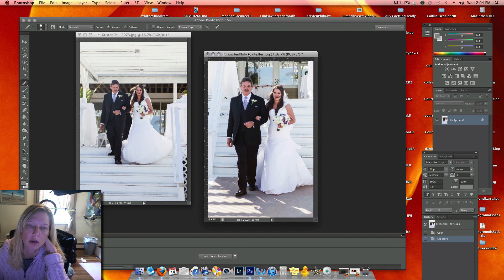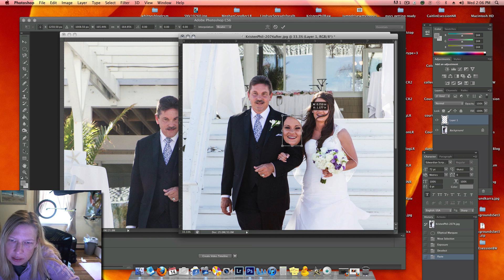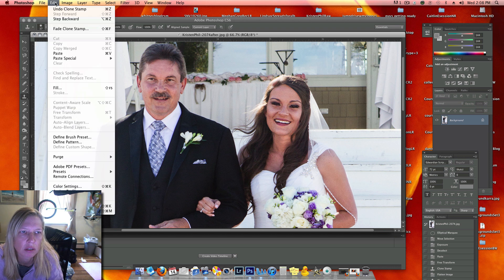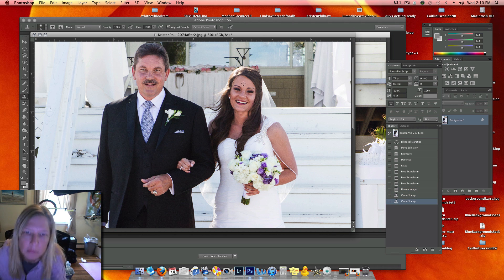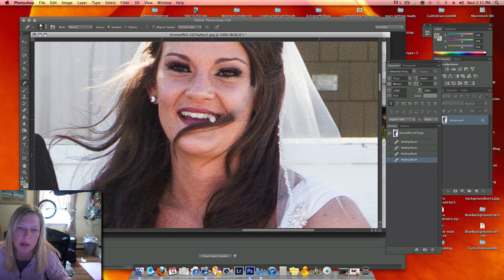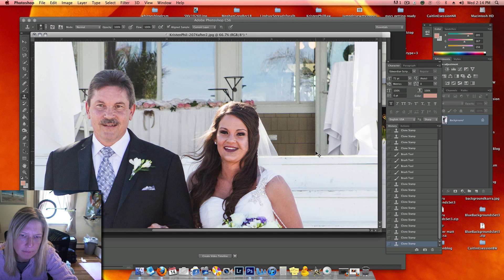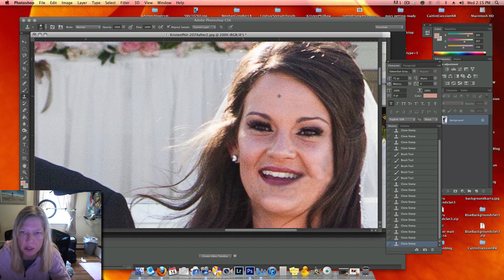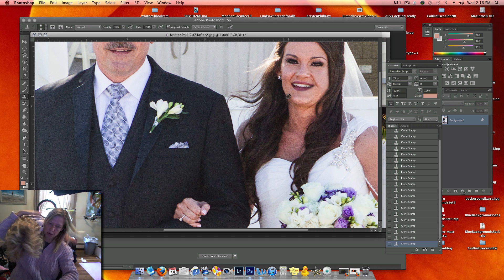flyaway hair over face fix in photoshop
2 ways to try to fix or clone out hair blowing across my bride's face.